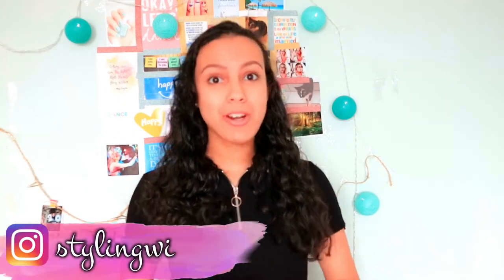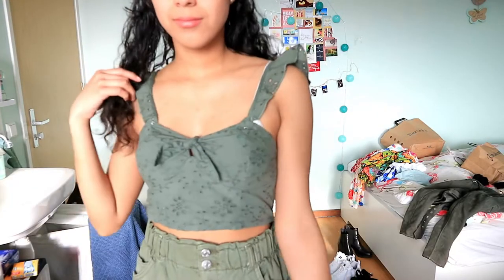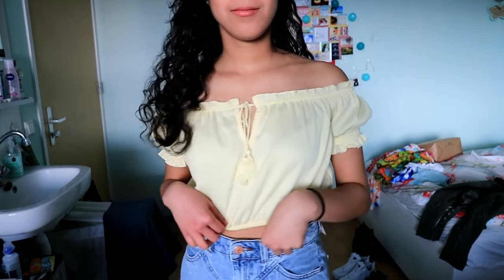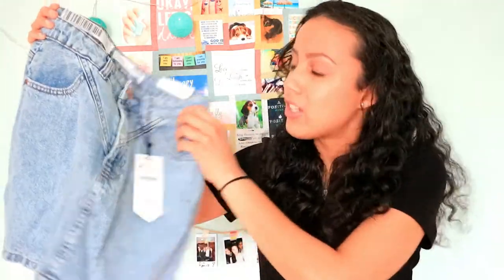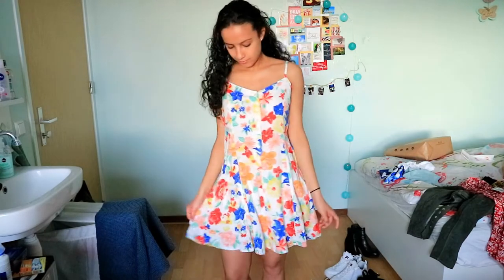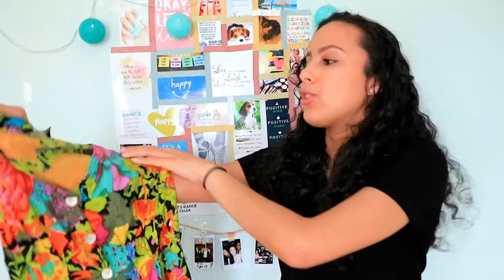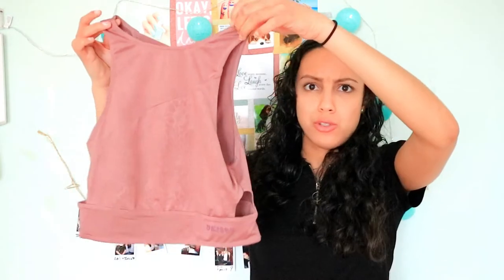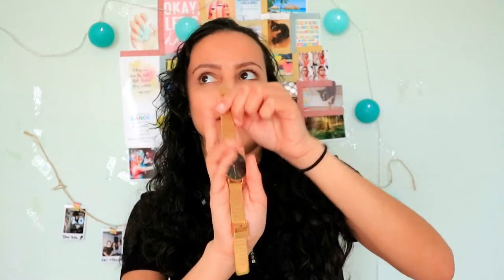Spring Try-On Clothing Haul || H&M, Bershka, Stradivarius, Episode & more!!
Hey guys! I'm back with a new video: A Spring  try on haul!

Love you! ❤